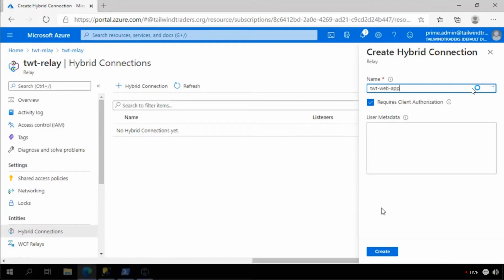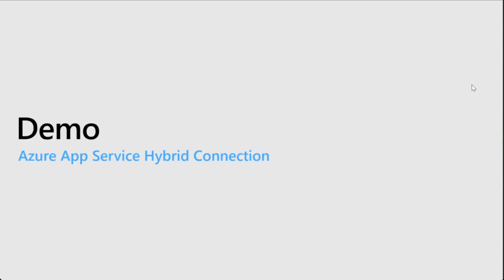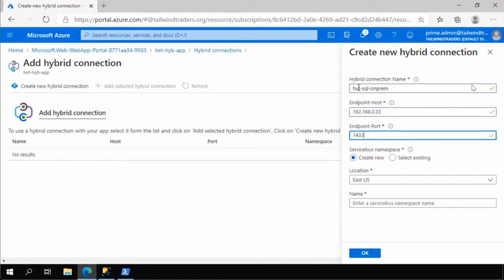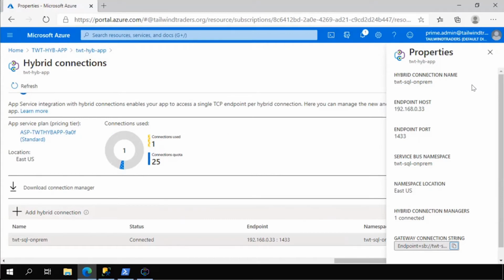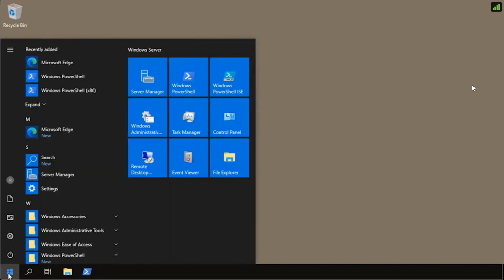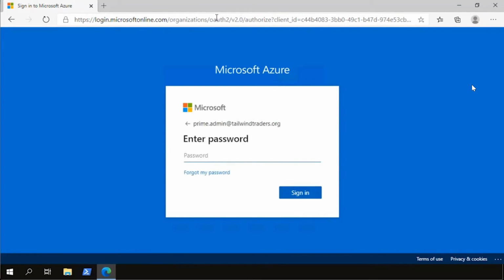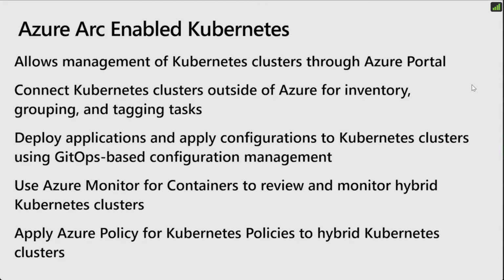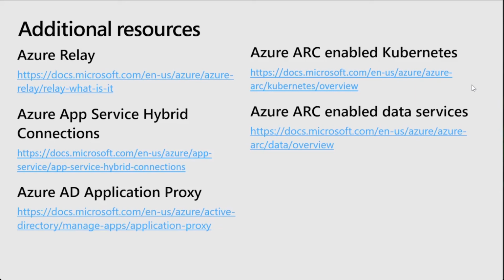Microsoft Azure Virtual Training Day Menerapkan Infrastruktur Hibrid Bagian 2 | Part 1